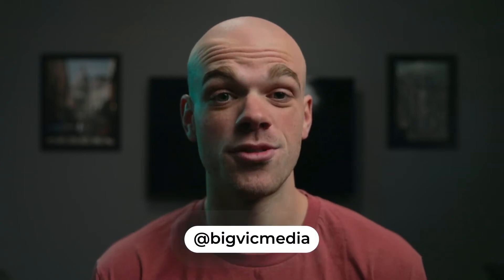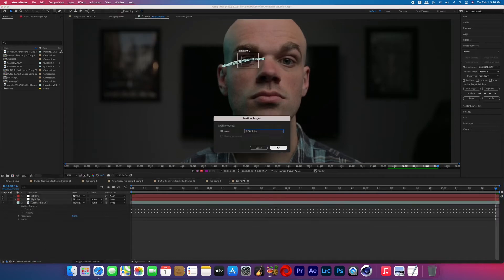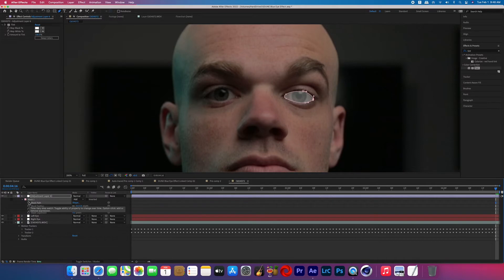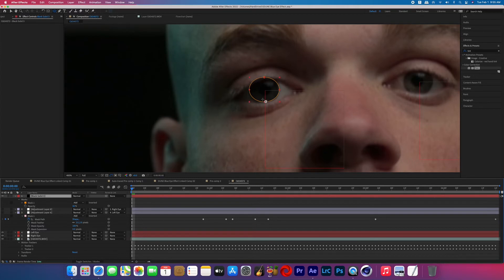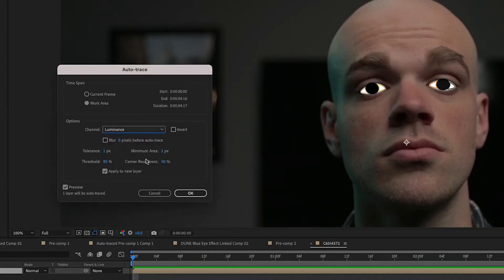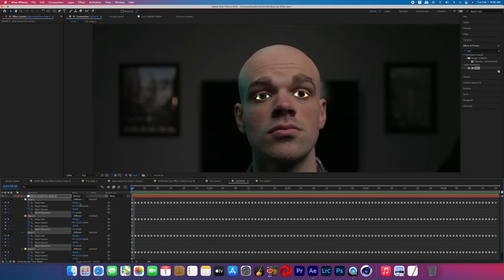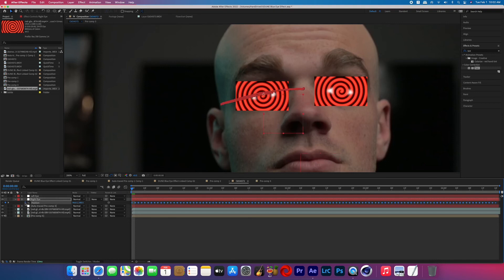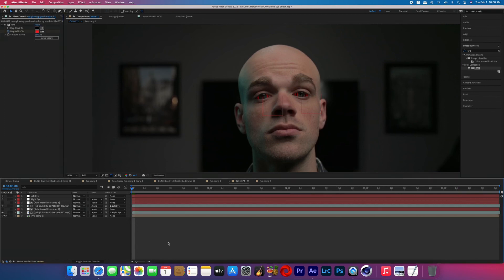Change the Whites of Your Eyes to ANYTHING!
In this Adobe After Effects tutorial I teach you how to change the whites of your eyes to anything through a creative solution to avoid having to manually mask the eyes.

Keywords: change the whites of your eyes to anything a creative alternative to masking every frame dune blue eye tutorial color eyed effect after effects tutorial vfx tutorial cinecom corridor crew max Novak billie eilish black eye effect change the color of your eye in a video big vic media Victor Hughes vfx for beginners learn vfx learn after effects video edit tutorial adobe premiere tutorial